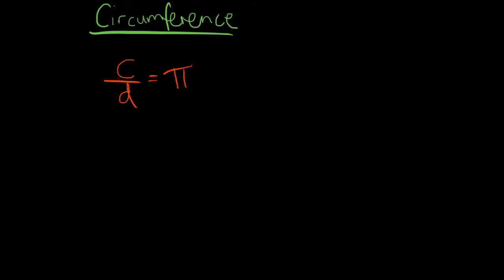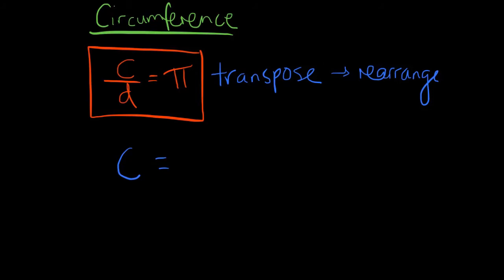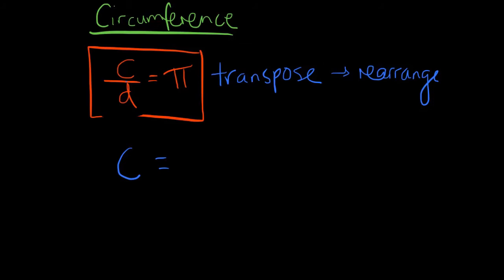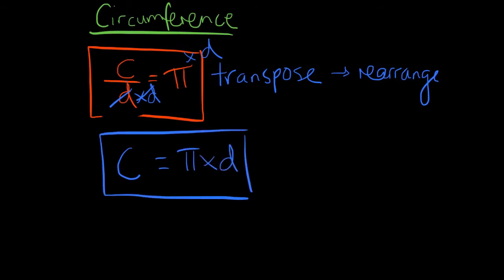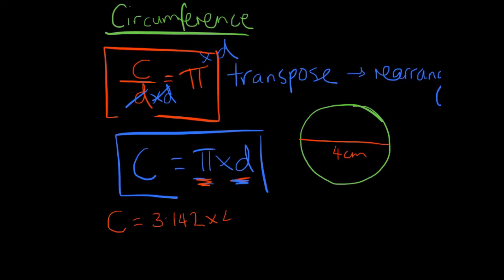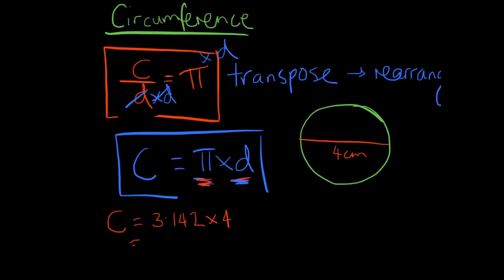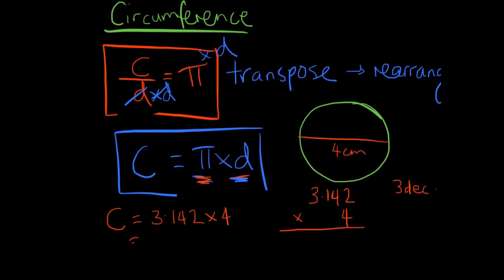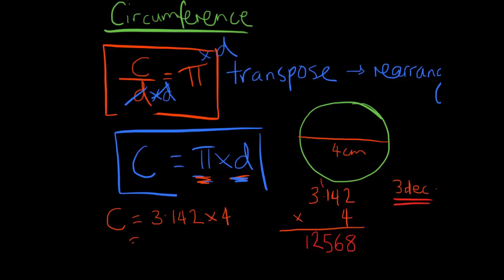Perimeter 4 - Circumference Worked Example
This is the second video in the circumference series. It gives a basic example of how to apply the circumference formula.